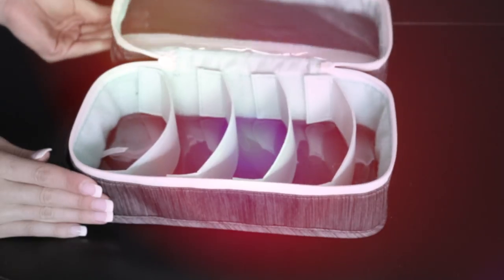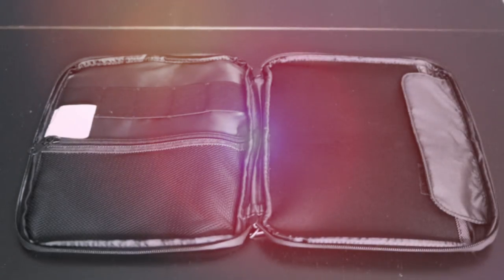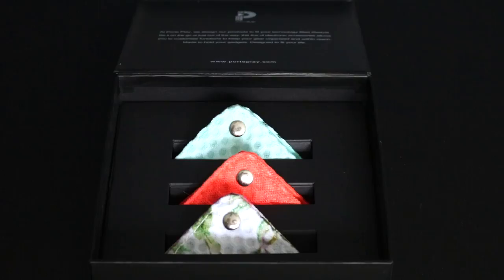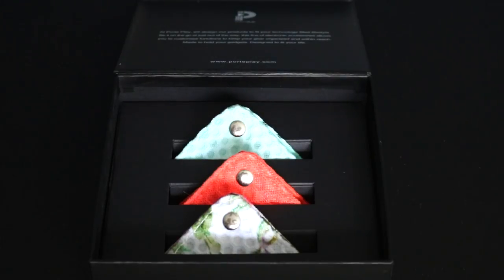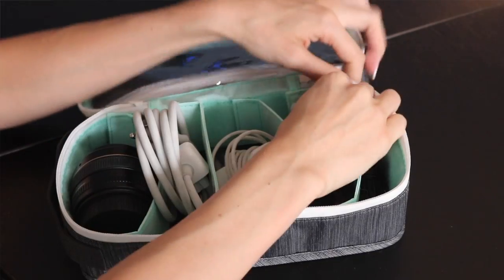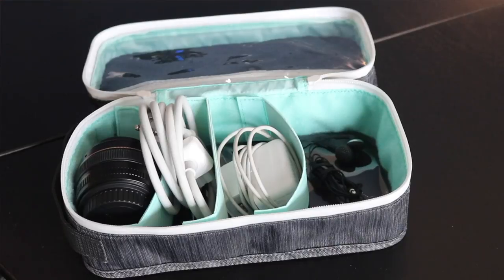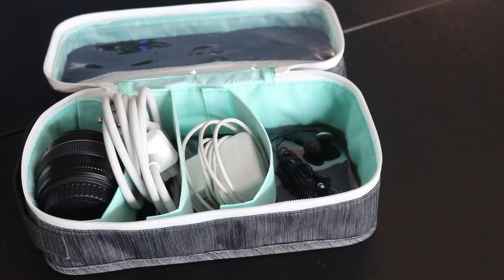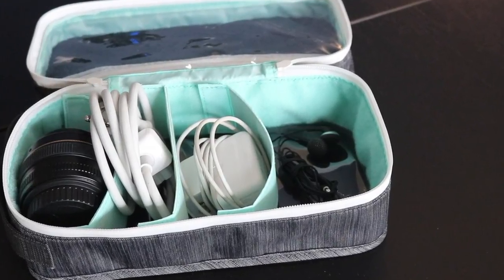Gadget Organization: Porte Play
Porte Play has created the next generation of portable organizers for all of your electronic gadgets that fit seamlessly in your everyday travel bags. Whether you’re an avid vlogger, traveler, tech savvy, or you’re just now taking your first steps into the digital world, having your gadgets nearby and accessible is essential. With a unique blend of materials inspired by tech, sportswear, and on-the-go city life, Porte Play set out to combine utility and style into the products they create!